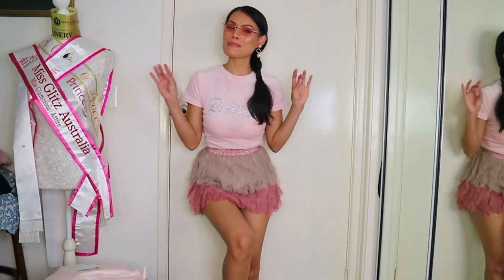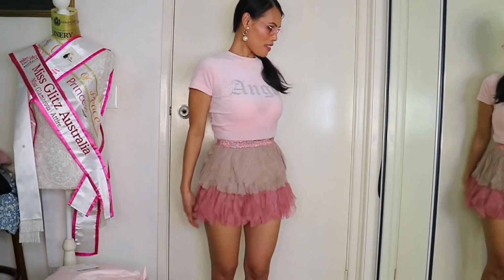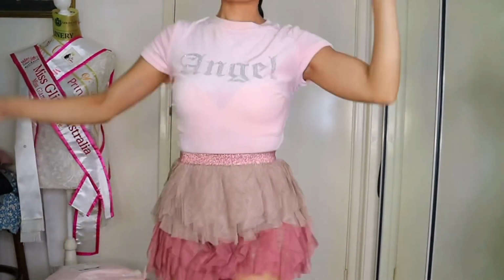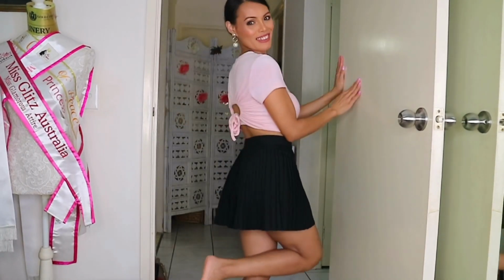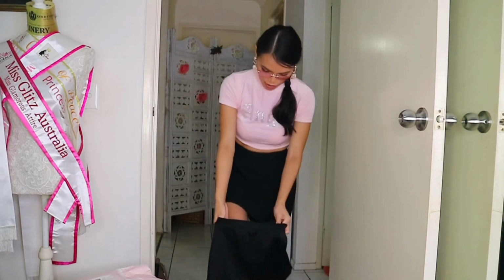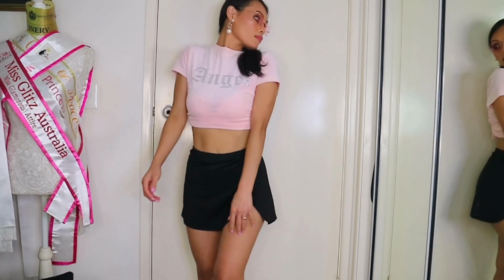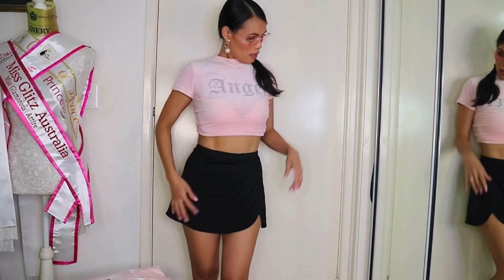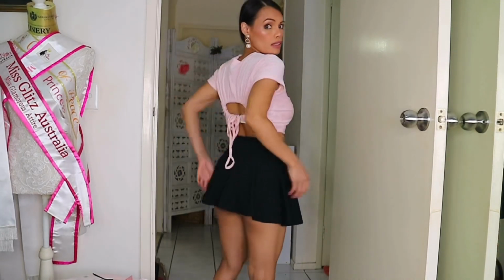💖 TRYING ON KIDS SKIRTS KMART+TARGET || ANGEL GOWER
Hi my Angels, I hope you're all doing well. I know we all have ups and down these days, but life must go on. Thank you so much for all of your love and support to this Channel. Thank you so much watching, I really do appreciate each and everyone of you ❤️💋❤️

Today I'm exciting to share with you what I got from kmart and Target. I found some cuties kids skirt that fit my little petite body. Now I know where to buy a skirt when I need one! 🤗

BODY MEASUREMENT:
HEIGHT: 5'2
WEIGHT 44 KG
DRESS SIZE: XS
BRA SIZE: 32C
WAIST: 24 in
HIPS: 33 in